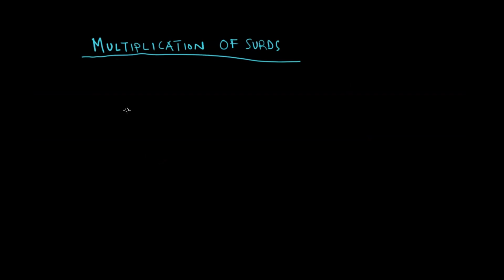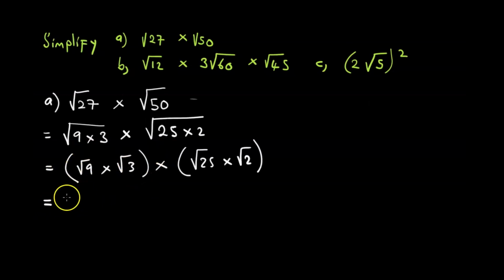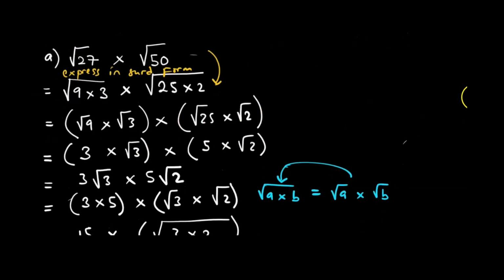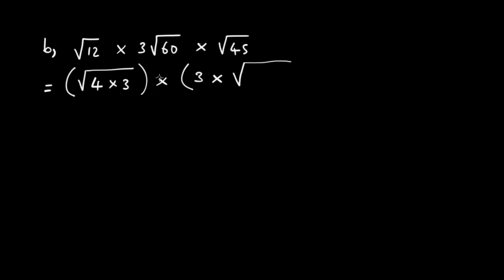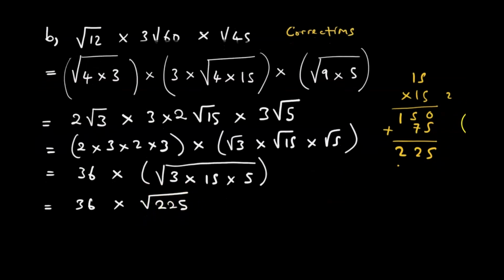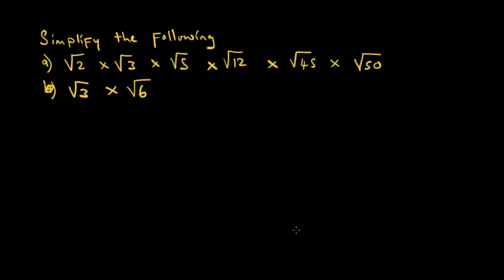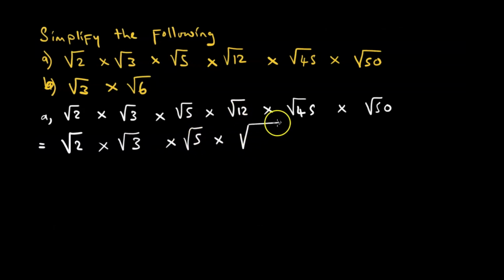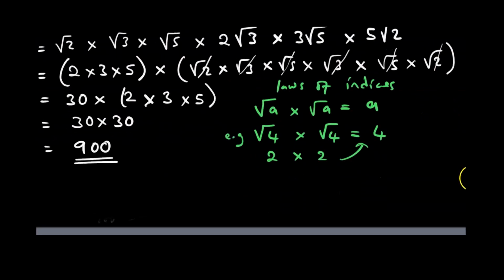Multiplication of Surds | ZIMSEC O Level Maths | Explained in Shona